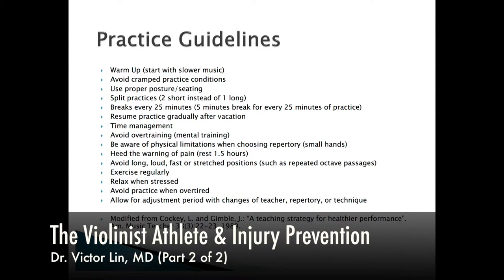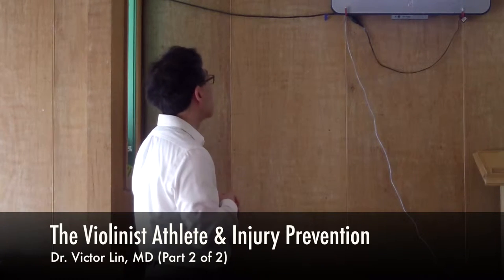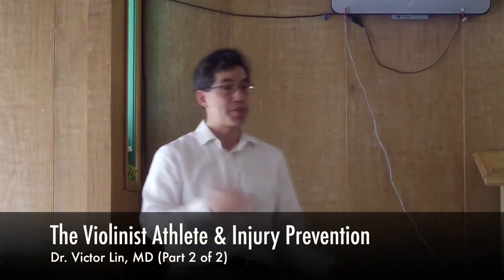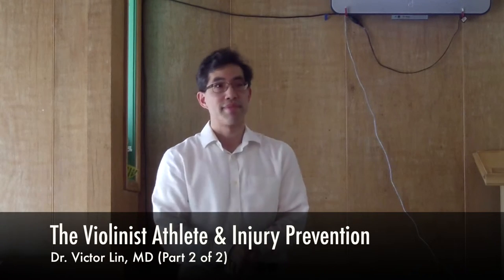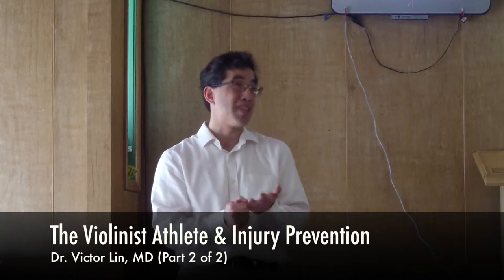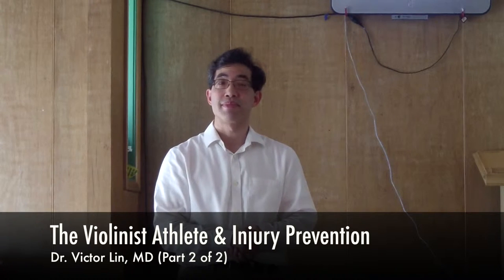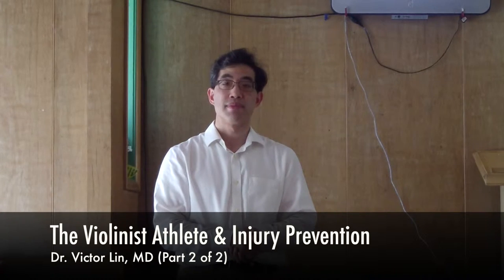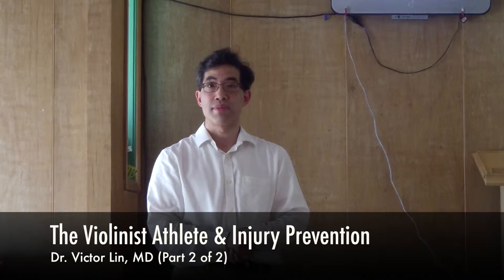The Violinist Athlete & Injury Prevention (Part 2 of 2)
Learn how to prevent pain and injuries in your violin playing with Dr. Victor Lin - a physiatrist,  gifted educator and parent of a talented young violinist.

He created this concise presentation The Violinist Athlete and Injury Prevention specifically for teenage violinists to inform them about the potential injuries violinists are prone to getting and to offer solutions for preventing these injuries.

Music for Young Violinists (M4YV) is a collection of multi-media resources (violin sheet music, charts/images, videos and blog posts) created from my 20+ years of experience teaching the violin. to

🎻 Explore 20 innovative collections of instant download violin sheet music including technical exercises, worksheets, arrangements, multi-level music, fiddle tunes, holiday music, duets, trios, quartets and contemporary style compositions for beginning-intermediate level violinists

🎻 Download free teaching materials, practice charts, music and much more from the FREEBIES

🎻 Gain inspiration and ideas from the blog, video series and newsletter

🎻 Develop violin playing technique thru the popular Violin Hacks and Bow Hold Helpers